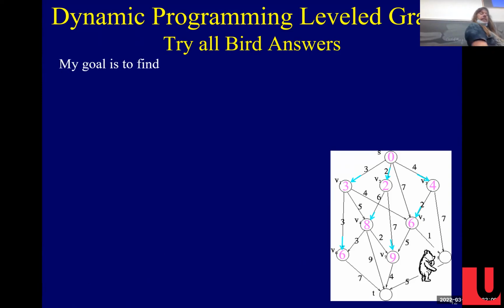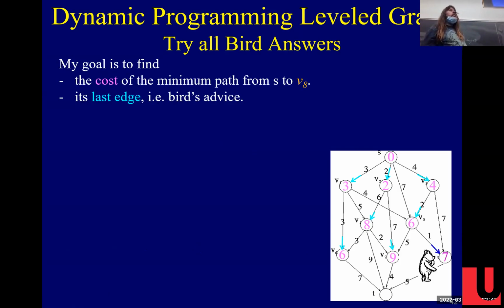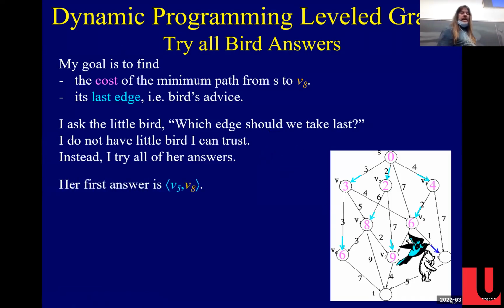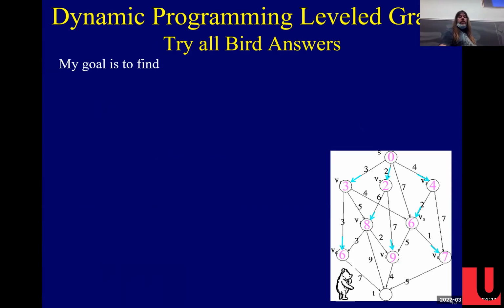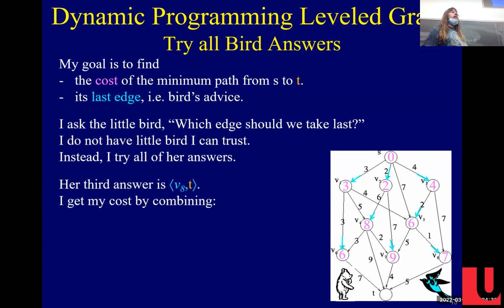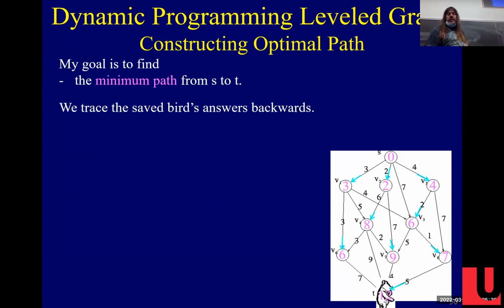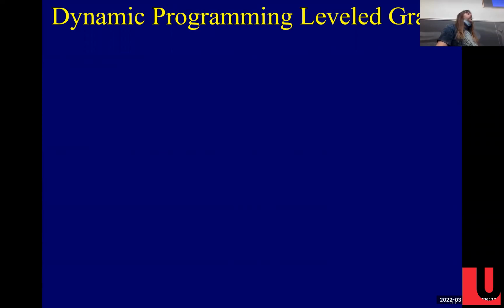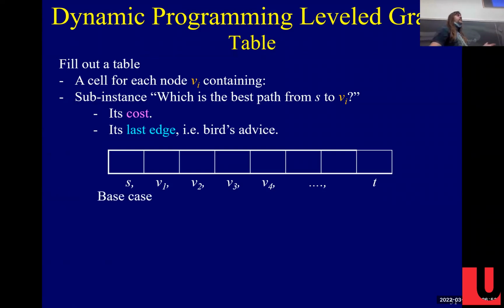3101 5n 101 Path Bird Friend